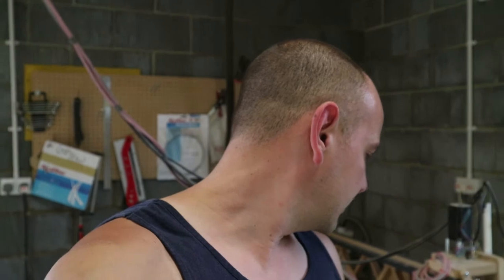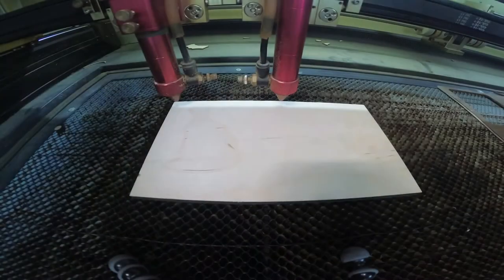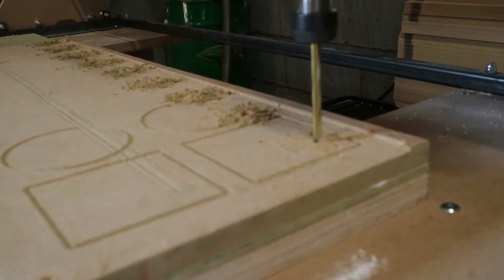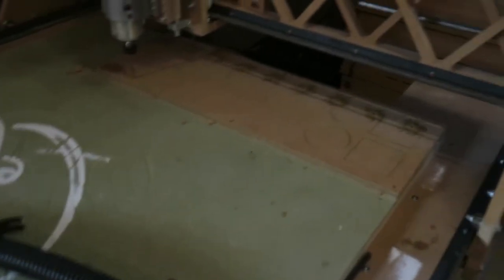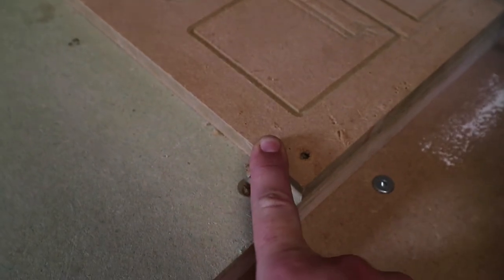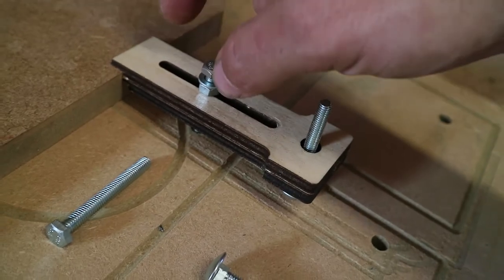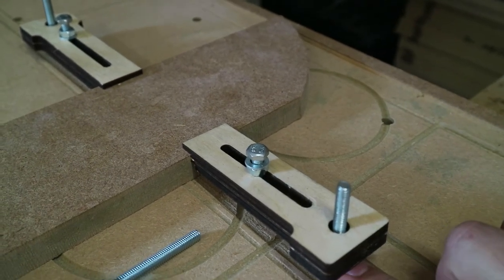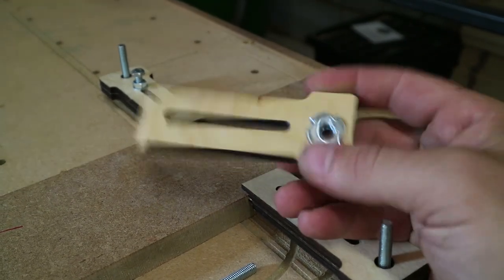Homemade CNC clamps for home built, 8 x 4 CNC Router. Cut on our laser machine from Birch plywood.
We normally cut our work from larger pieces which means we have never really had a need for specific hold down clamps. We have some spare timber which we want to try and use for a specific job which meant that we needed another way to clamp the boards down which did not use nails/pins.

We used the design which is available from Inventables. This was laser cut from 6mm Birch Plywood, laminated together, a notch cut into the front end and then we drilled out the main board.